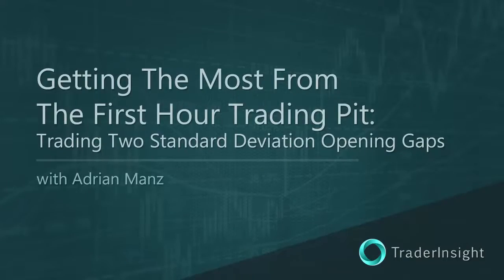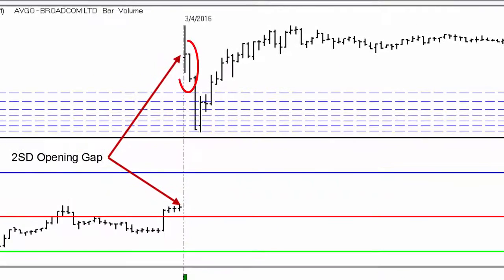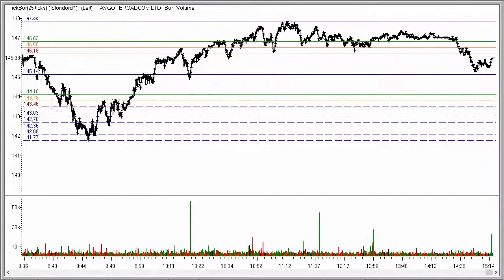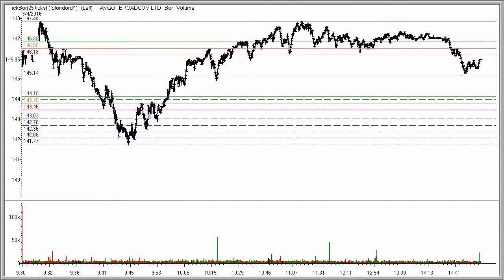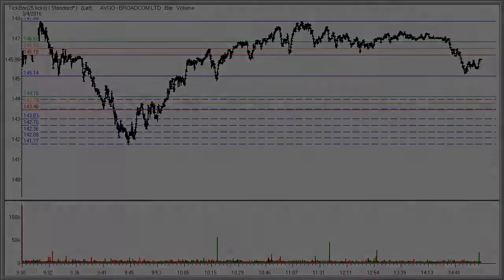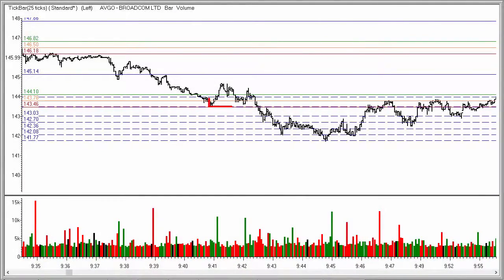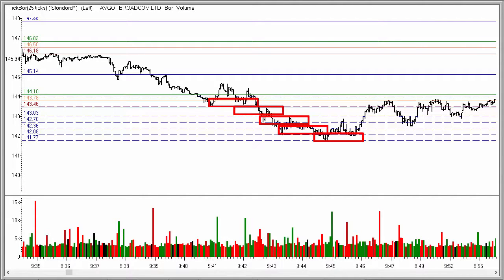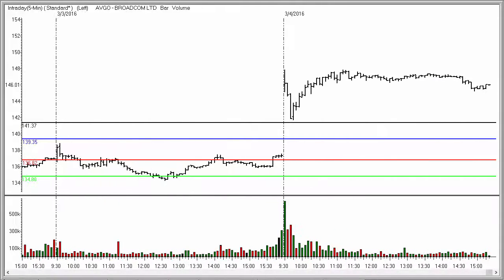Broadcom (AVGO) 25-Tick Chart For A Big Gain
Baltimore Chop Opening Gap trade in AVGO knocked the cover off the ball!